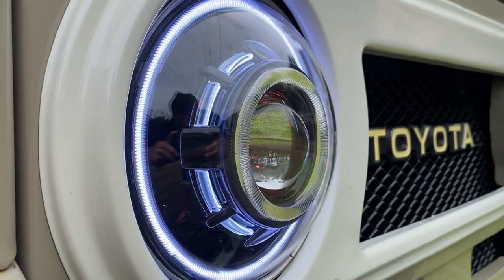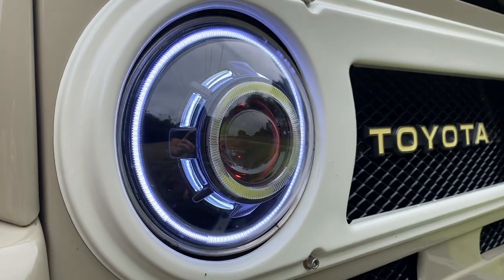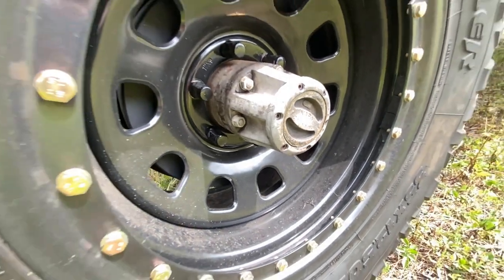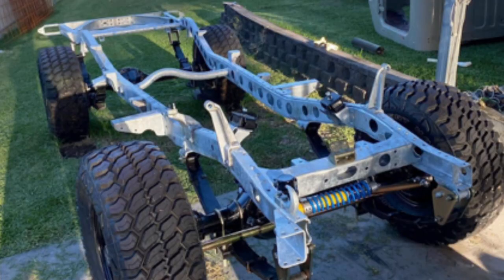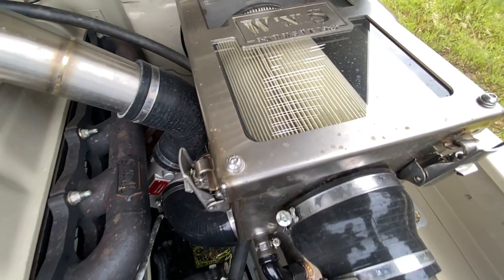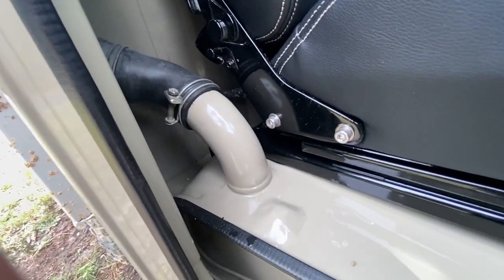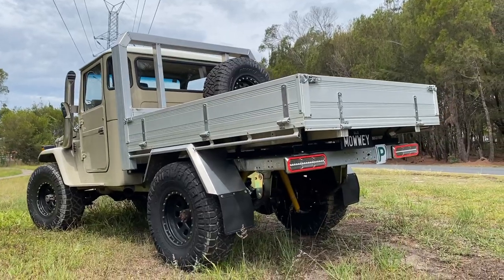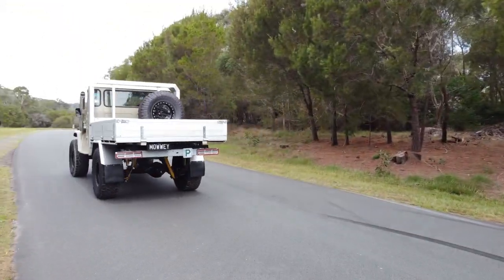FJ45 Turbo Diesel Toyota Landcruiser RESTORATION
Ethan spent the last 2 years rebuilding this FJ45 petrol Landcruiser into a turbo diesel road warrior! With lots of cool custom mods you're going to have to watch the video to learn more about this off road beast!
Car restoration at it's finest.